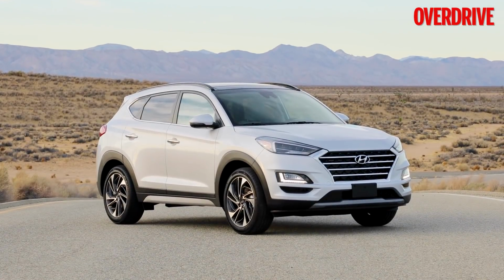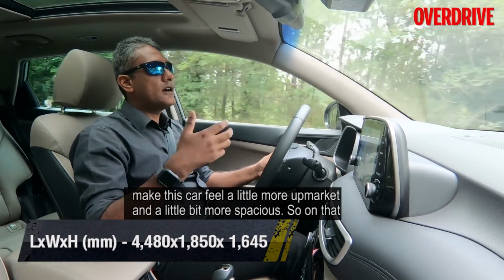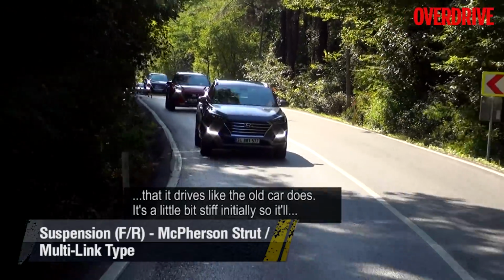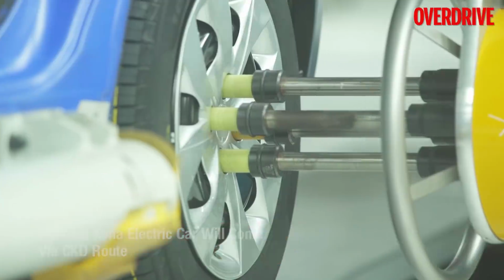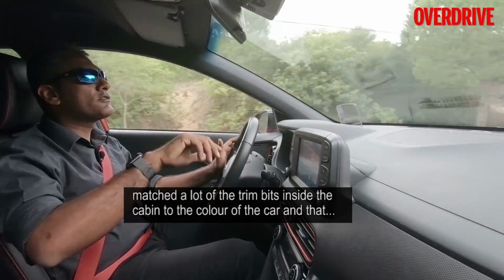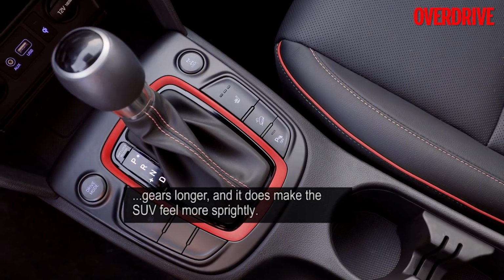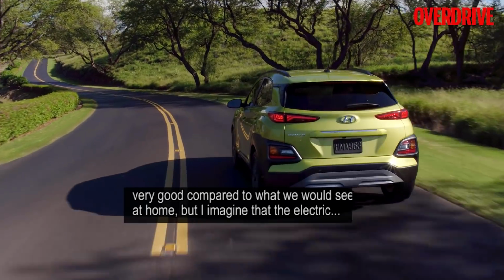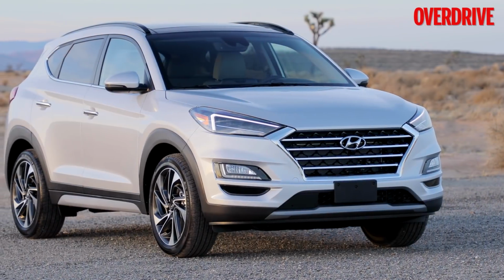2019 Hyundai Tucson and Kona | First Drives | OVERDRIVE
Hyundai India is bringing two SUVs to the premium space with the updated 2019 Tucson and the all-new Kona Electric. We had a chance to sample the Kona petrol and Tucson in Turkey and this is what we feel.